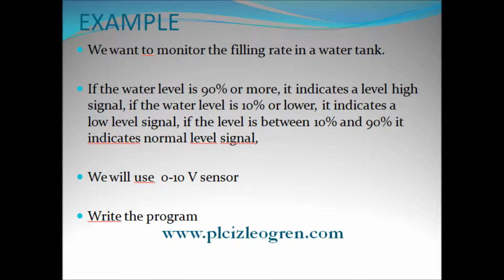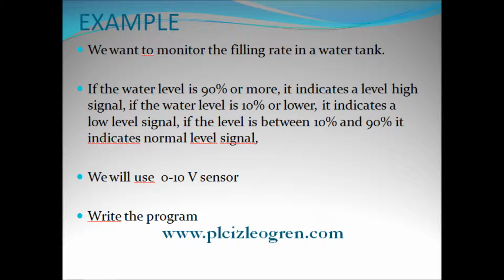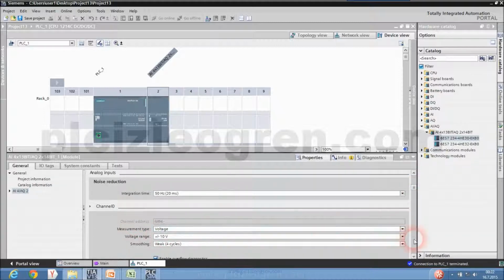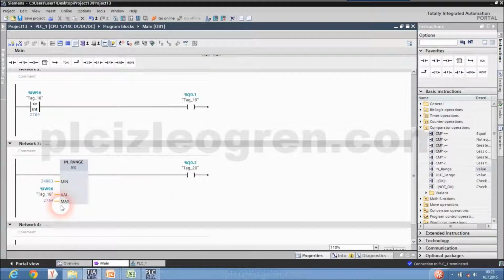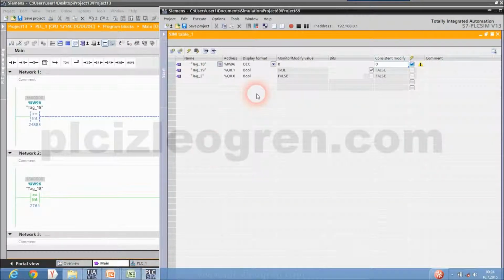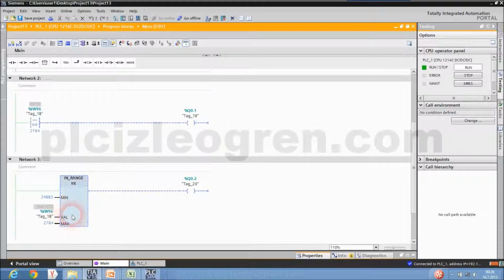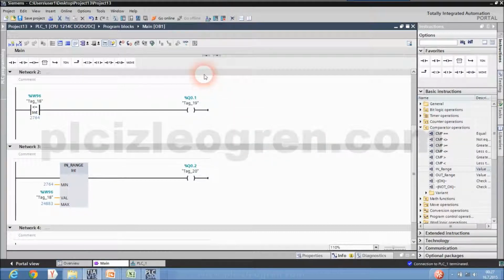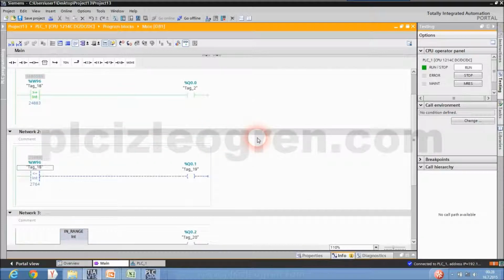Tang Control Example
S71200 Training